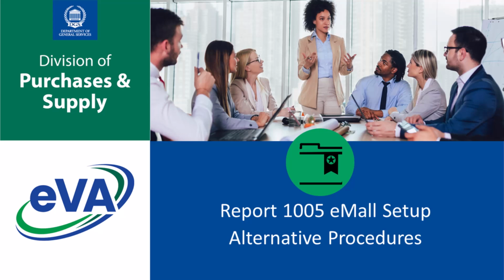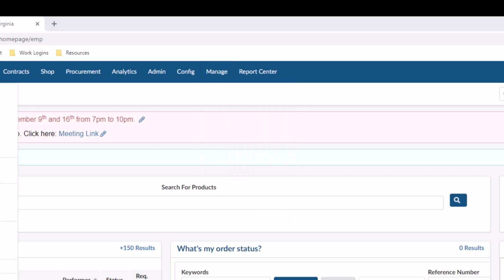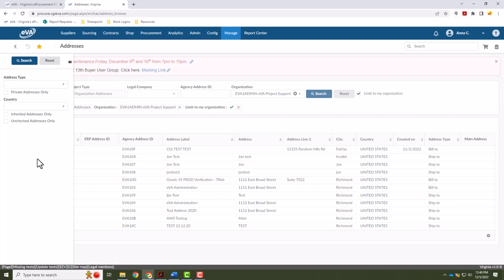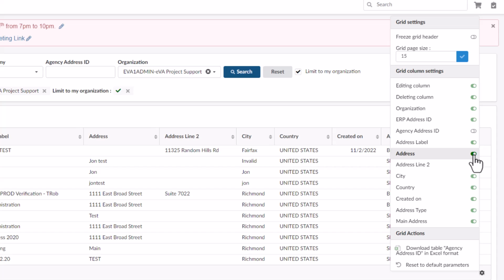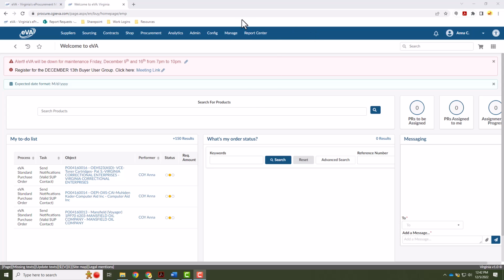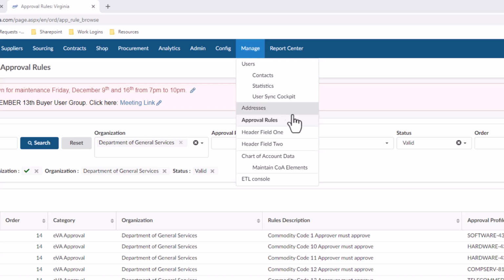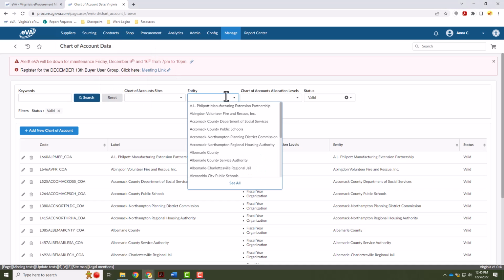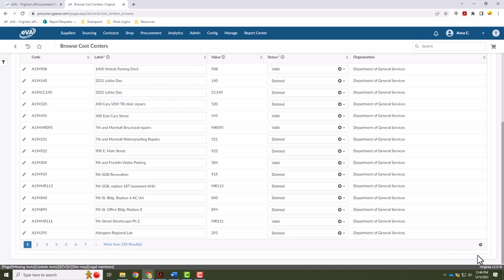Report 105 Emall Setup Alternative Procedures